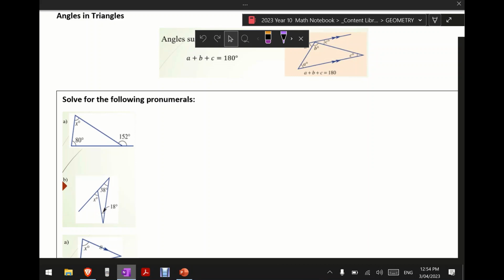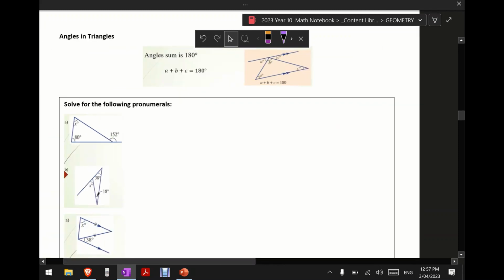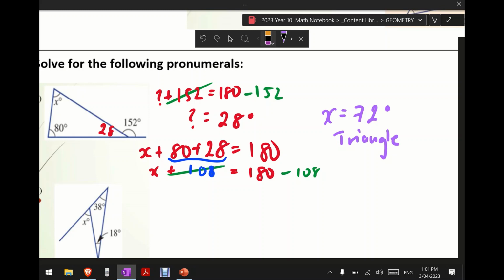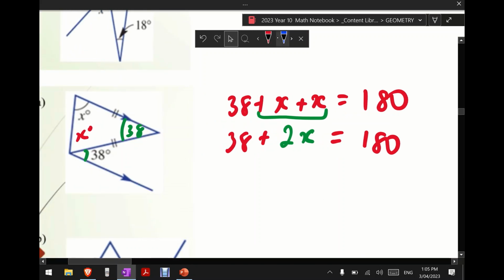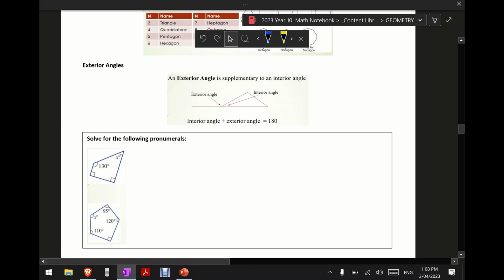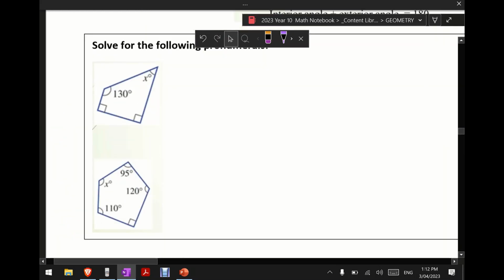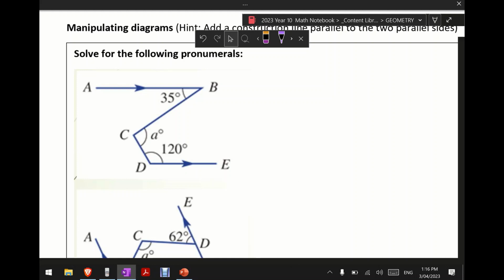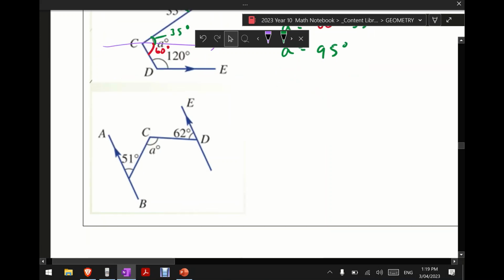2A - Geometry Review Part 2